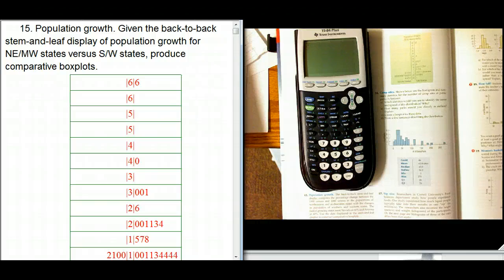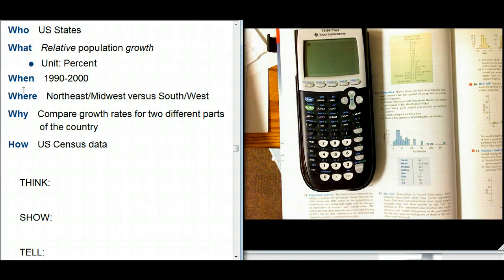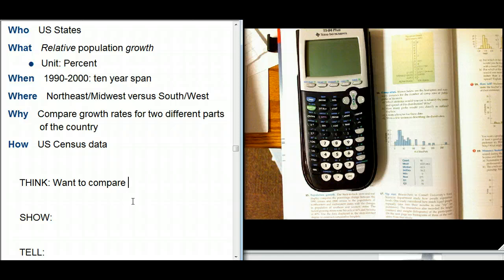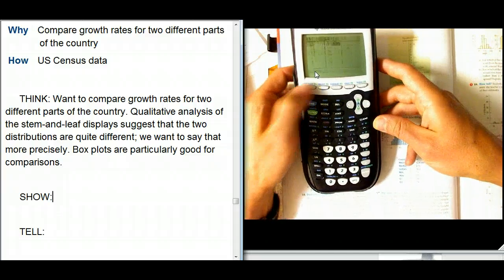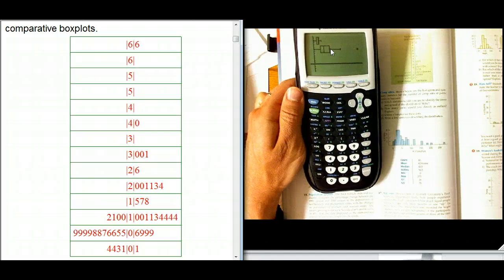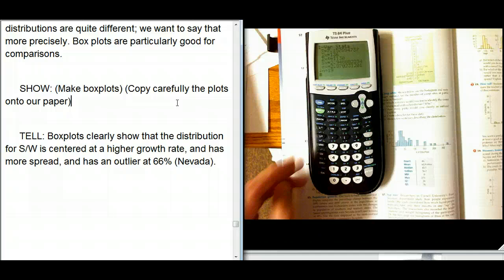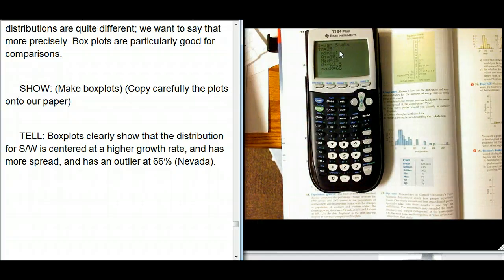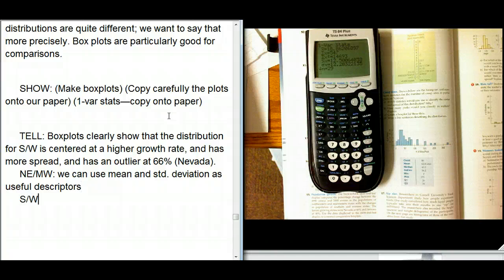Boxplots and 1-var stats example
A worked problem about taking two stem-and-leaf displays and making the corresponding boxplots. I also include a discussion of which measures of center and spread are appropriate for each distribution.